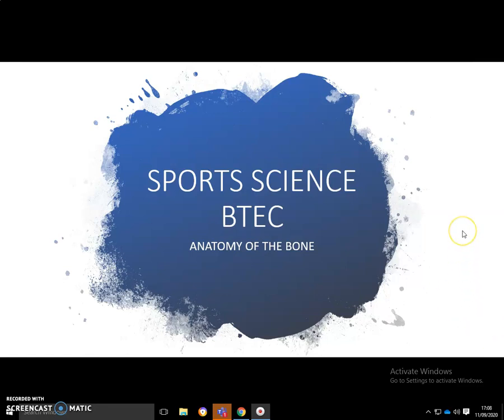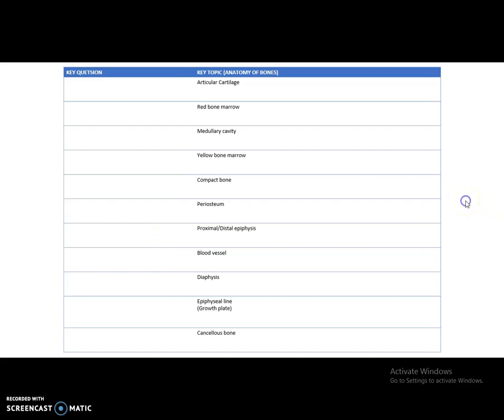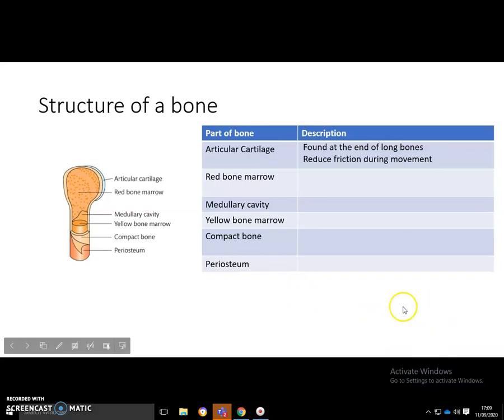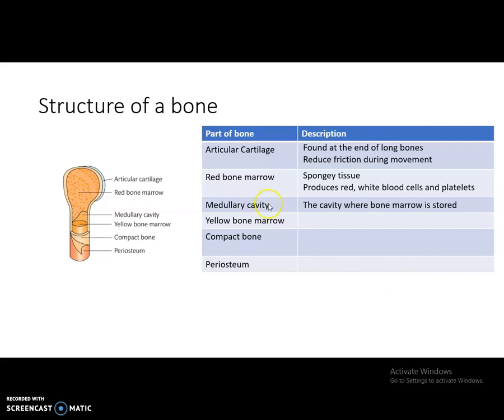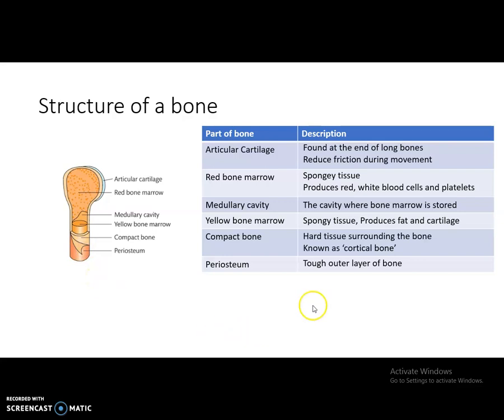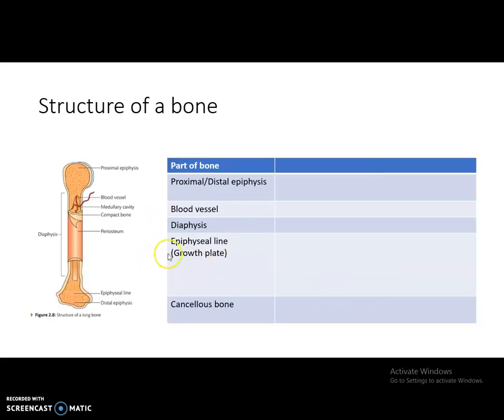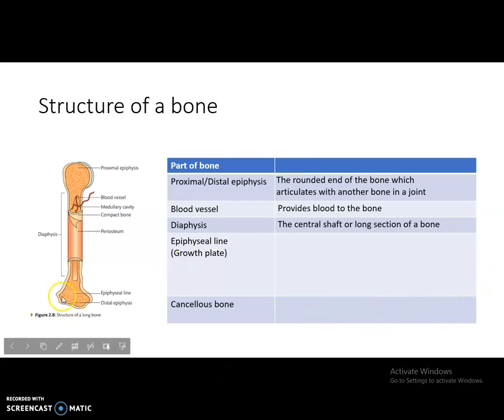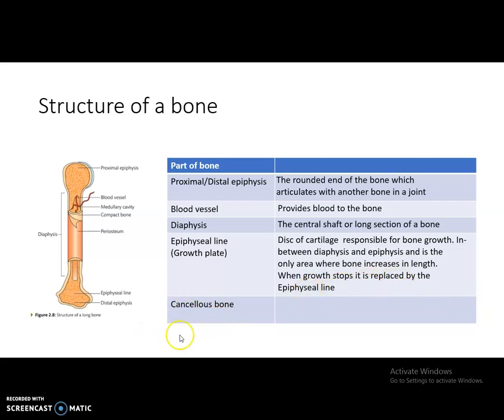Anatomy of long bone